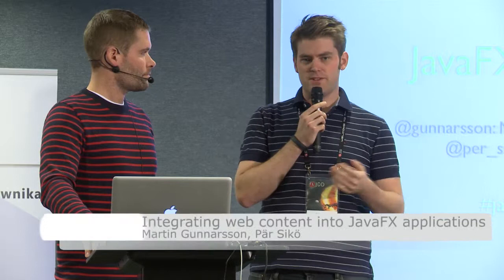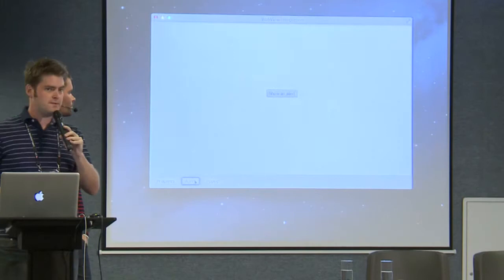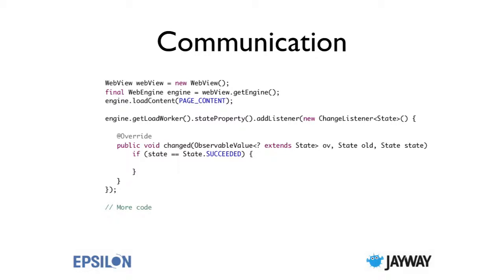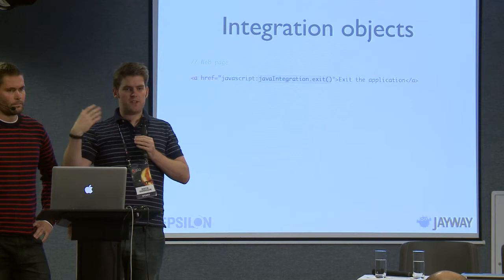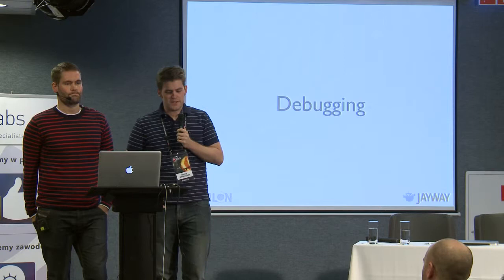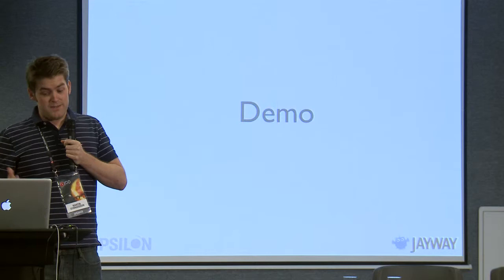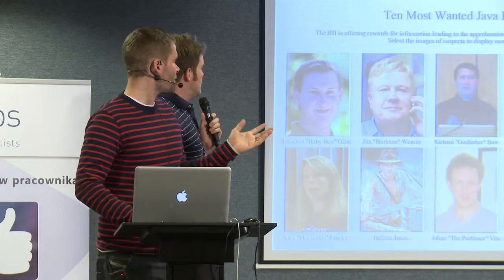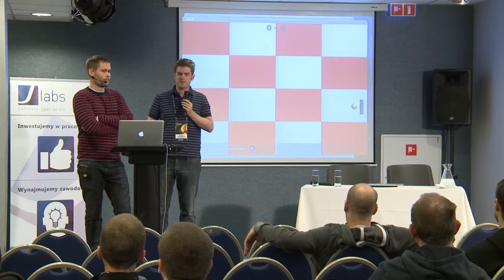Martin Gunnarsson, Pär Sikö "Introduction to JavaFX"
Swing has been a great retainer for years, but with today's focus on rich user interfaces, many Java applications can benefit from using JavaFX instead. The question is, how do you manage that when you're stuck with a an old Swing front end? This presentation starts with a typical Swing application and replaces parts of it with a shiny new JavaFX interface. During this transformation event listeners are replaced by JavaFX bindings, hardcoded color constants are replaced by style sheets and instead of the limited HTML support in Swing, the JavaFX WebView component is used to display formatted content. After this presentation the audience will have a thorough understanding of how JavaFX can replace all or parts of a Swing user interface.